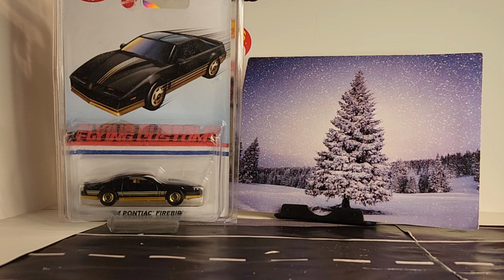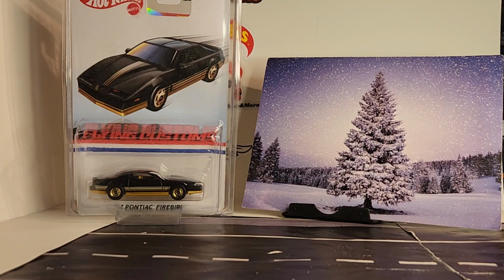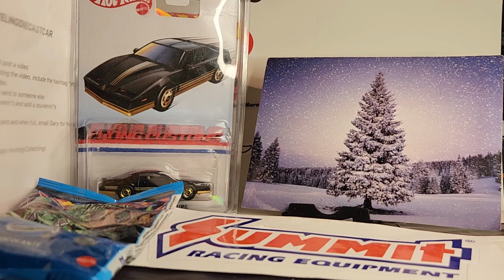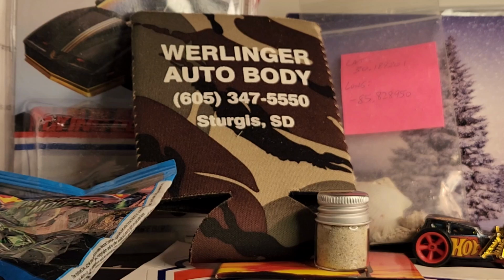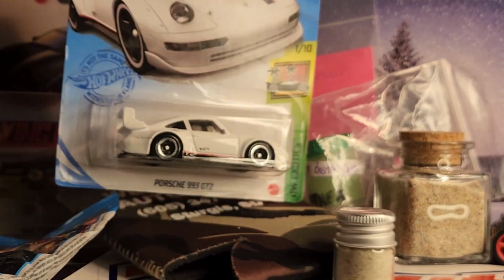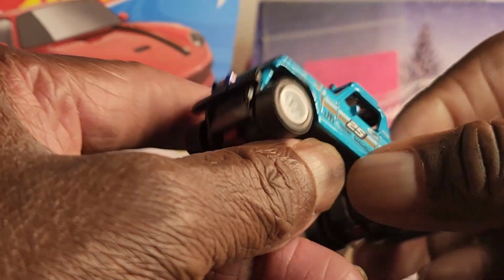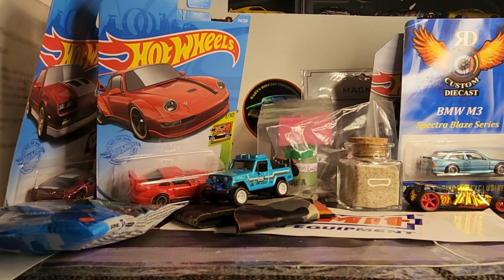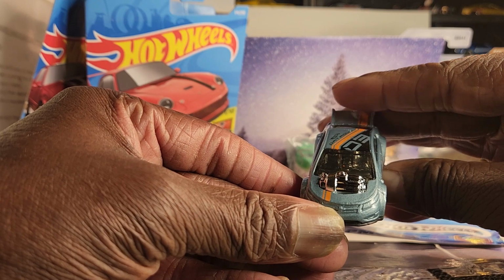TRAVELING DIECAST CAR IS BACK HOME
My channel is about my love for collecting diecast cars. And the joy I get from sharing my diecast collection and finds from the flea market and from the department store. Doing in-store video.

Come be a part of my diecast family

We feature some awesome 1:64 scale cars from makers like:
Hot Wheels
MATCHBOX
M2 Machine
Greenlight
Johnny Lightning
Racing Champion
Jada Toy
Maisto Fresh Metal
Maisto Design
Zuru Metal Machines
 Mini GT
Para 64
Tomica
Majorette

Thanks,

GARY'S DIECAST COLLECTION